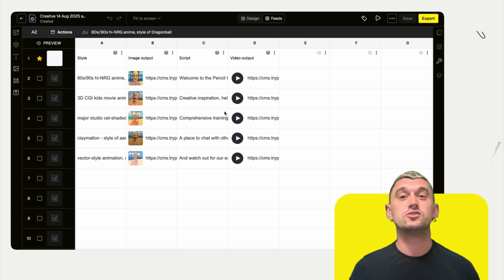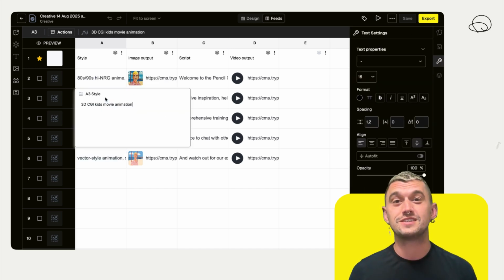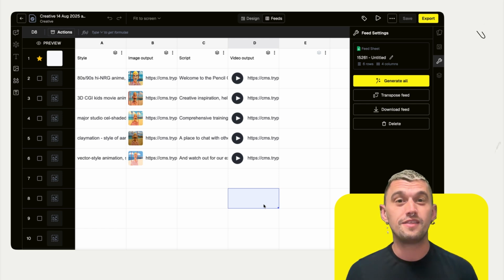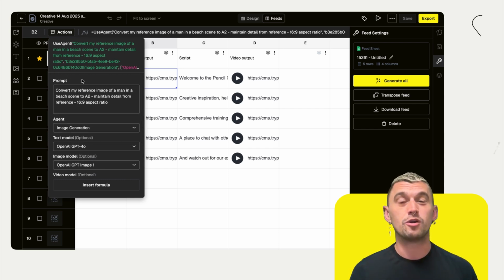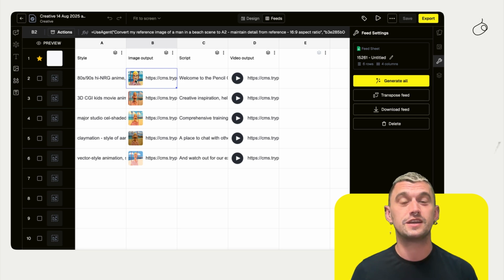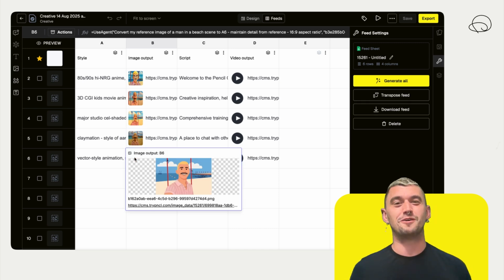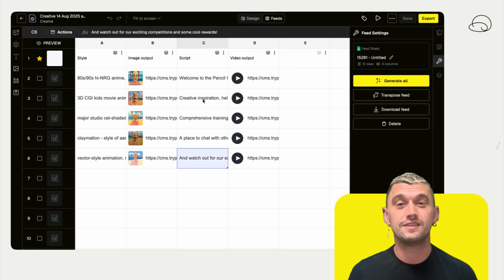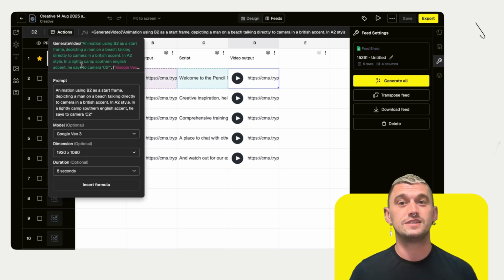Create yourself in any style with Image and Video Agents in Pencil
In this video, we'll show you how to create endless variations of a character-referenced video in minutes!